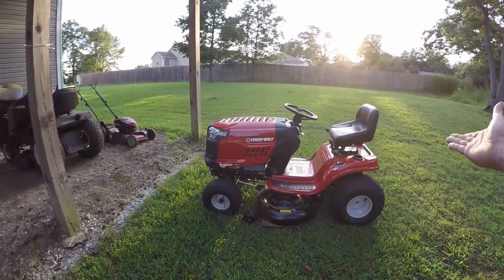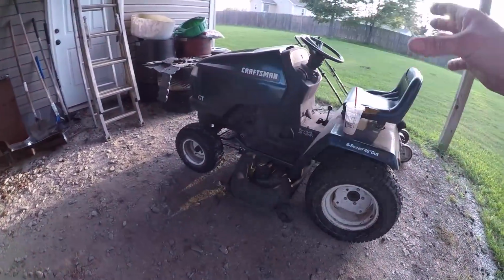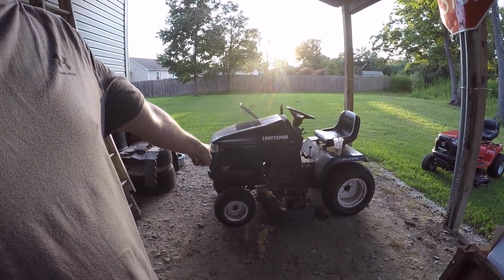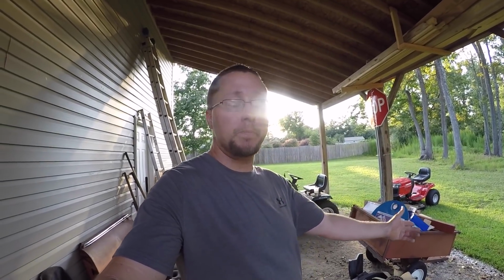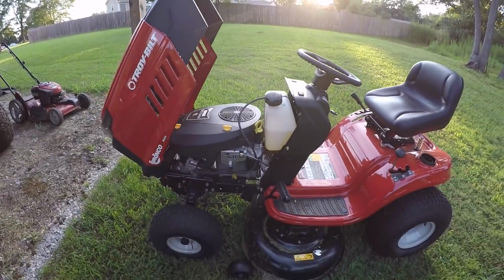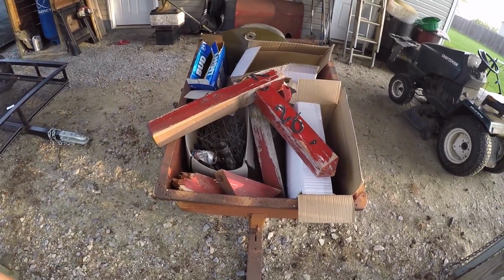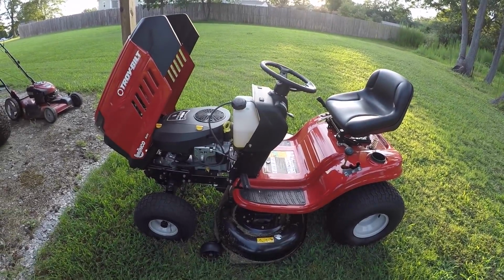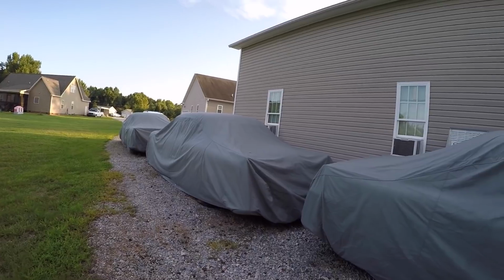Welcoming a New Vehicle To The High PSI Family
High PSI tv T SHIRTS

and